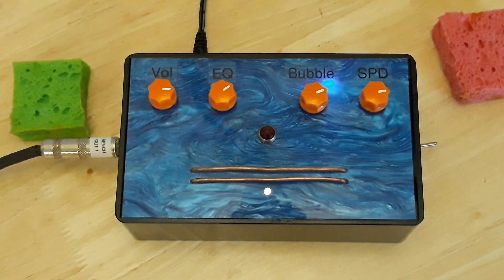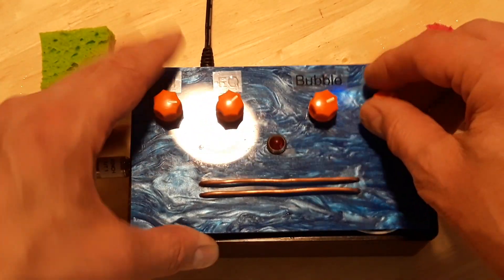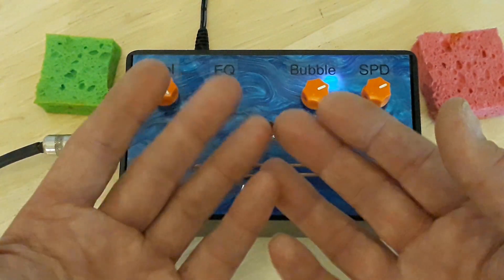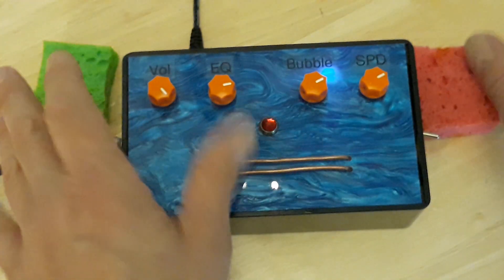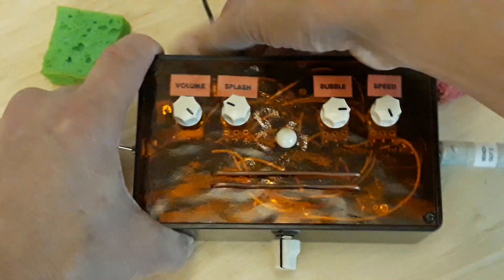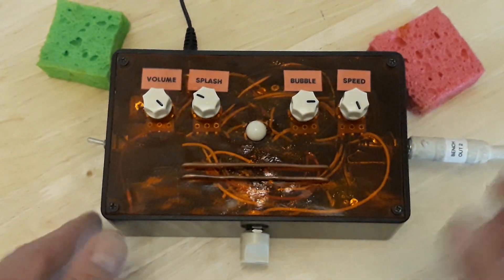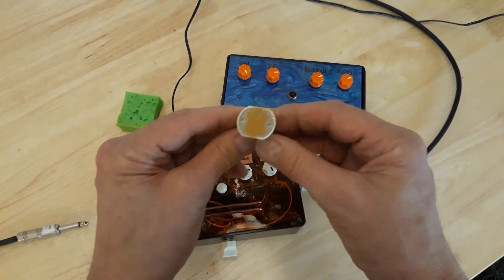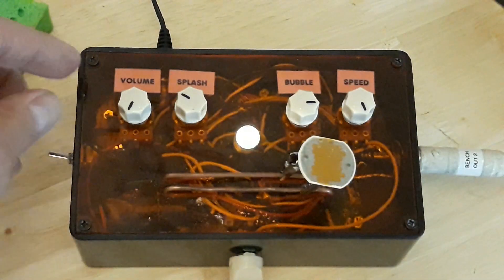QVID-10 - "QUINTRONICS "WHITE NOISE BONGO" - detailed description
New Quintronics instrument announcement - a True analog white-noise generator run thru a phase circuit and triggered by the conductivity of your fingers (or whatever). Meet the White-Noise-Bongo from Quintronics. 10 prototypes available ($200) in about a month. Contact